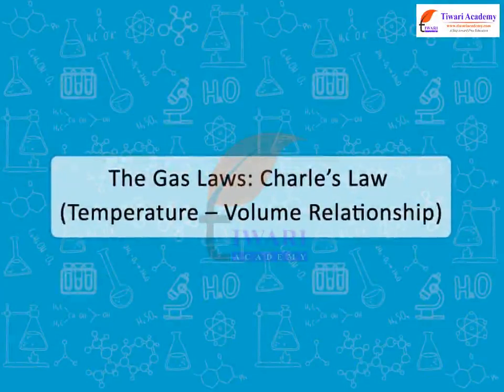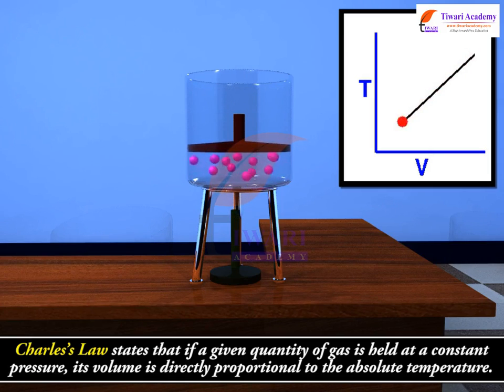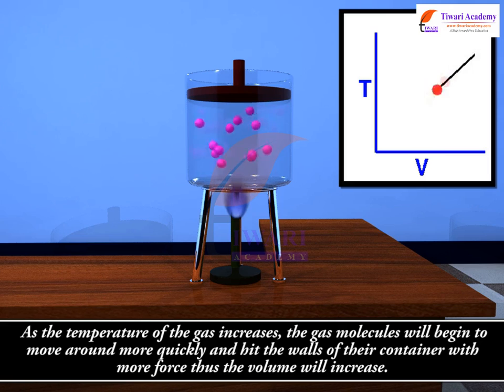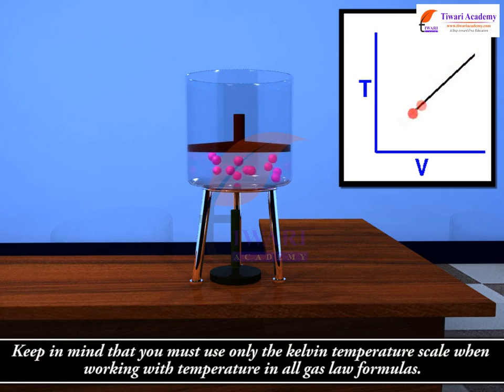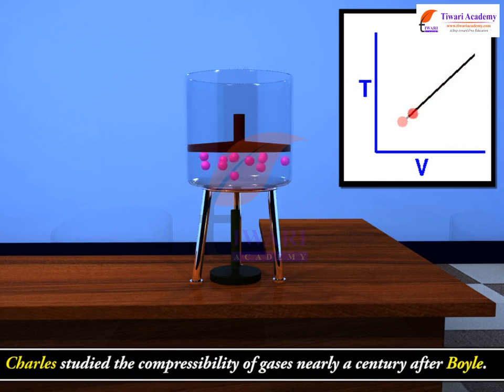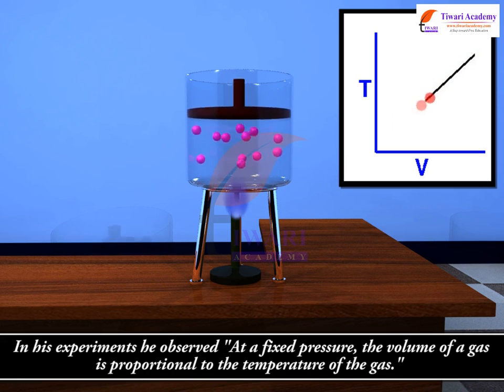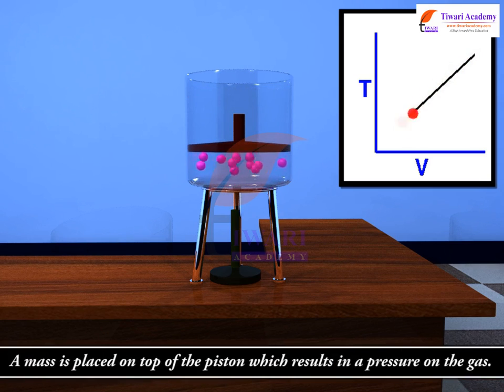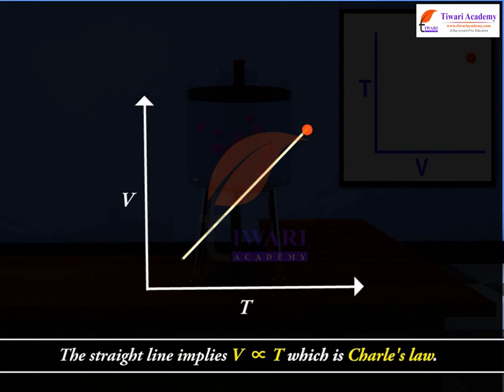The Gas Laws Charles’ Law Temperature – Volume Relationship - Class 11 Chemistry Chapter 5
Class 11 Chemistry Chapter 5 States of Matter - The Gas Laws Charles’ Law (Temperature – Volume Relationship). and get all videos of solutions.